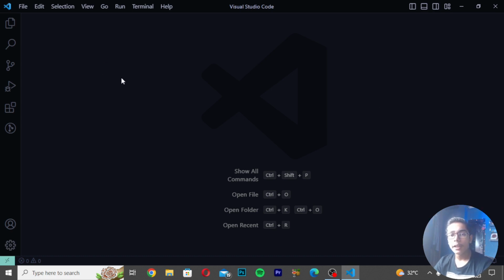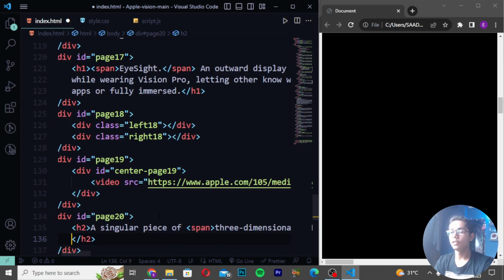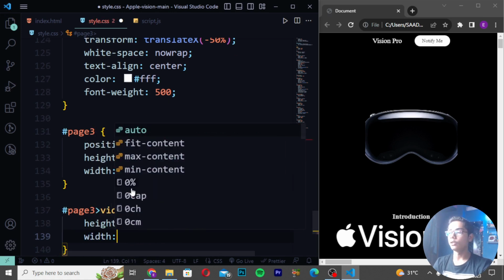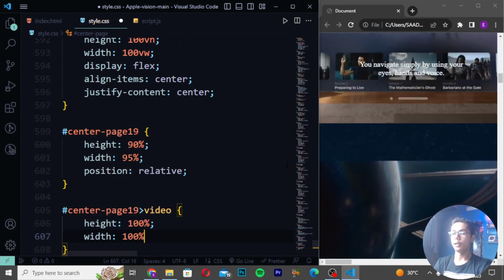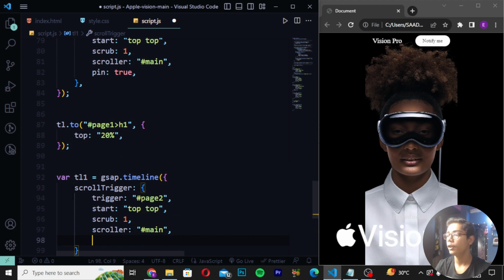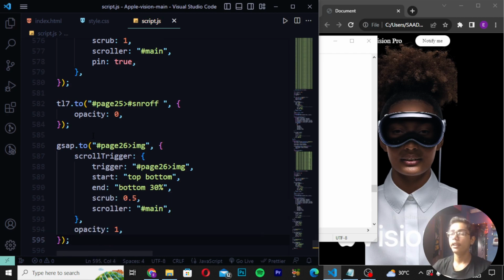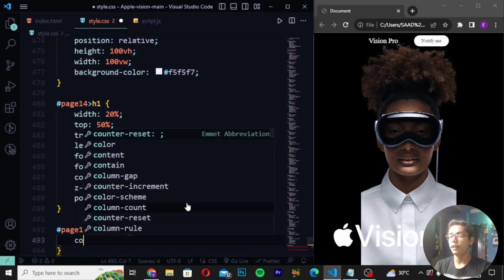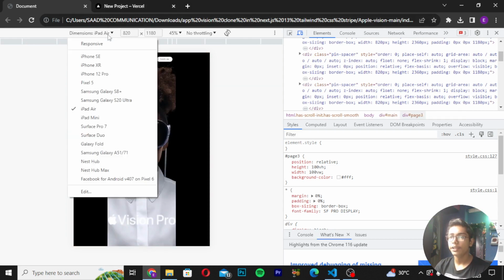Build A Apple Vision Clone Using Next.js Tailwind CSS & Stripe Server Side Rendering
This video is about Build A Apple Vision Clone Using Next.js Tailwind CSS & Stripe Server Side Rendering

Suggested Courses:
❤️ Complete Clones